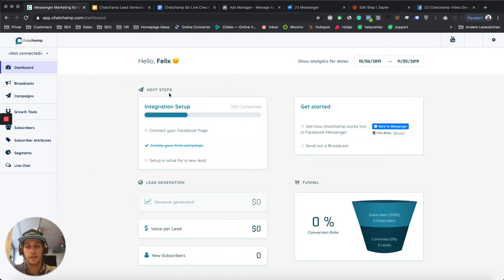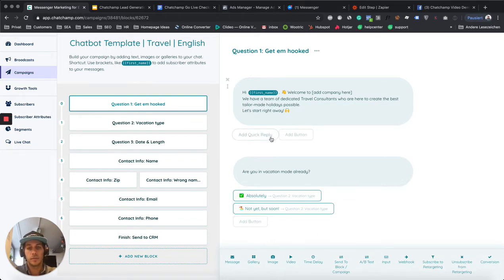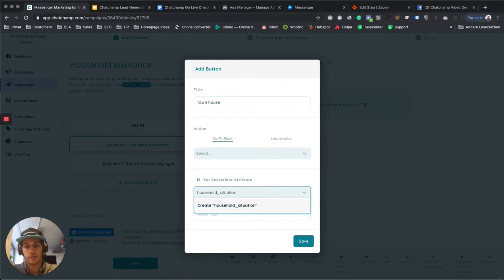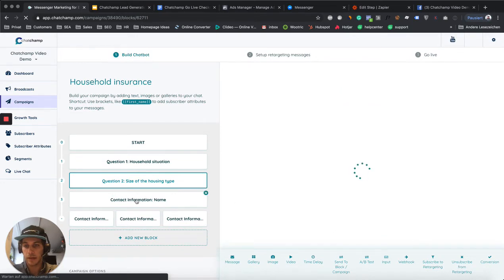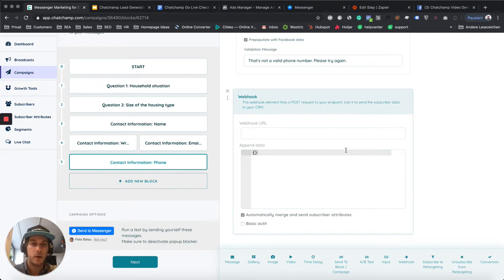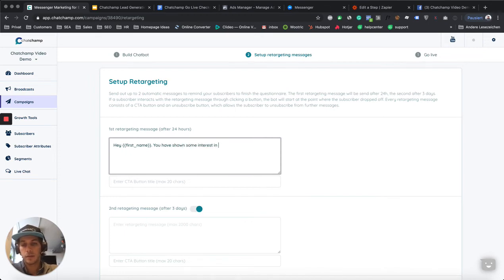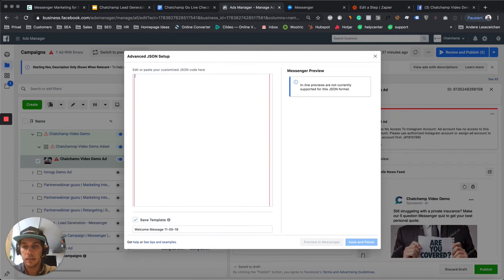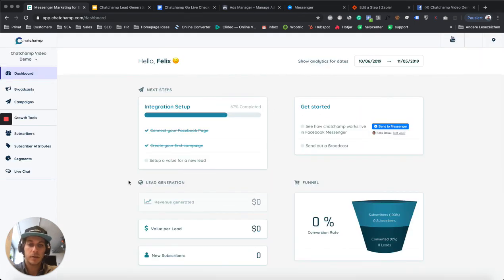Lead Generation Messenger Marketing Tutorial [English 🇺🇸]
Full tutorial on creating a lead generation chatbot, connecting it to a Facebook Campaign and your CRM using Zapier.

00:34 Introduction to the Dashboard
03:28 Connecting the Facebook Page
04:33 General introduction of the Bot Builder
05:38 Testing your Chatbot
07:29 Hands on tutorial on how to create a chatbot
19:05 Connecting your chatbot to your CRM (using Zapier)
24:00 Setting up the retageting
26:55 Connecting the chatbot to a Facebook campaign
32:05 How to analyse your chatbot performance